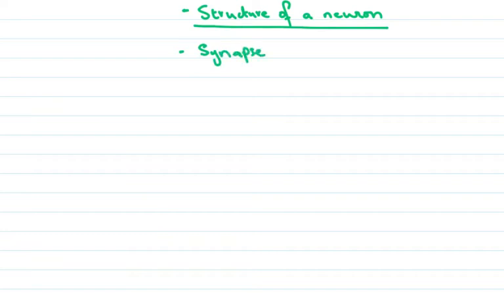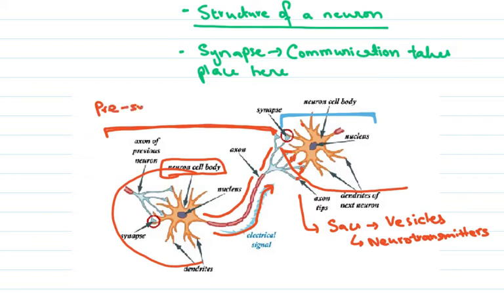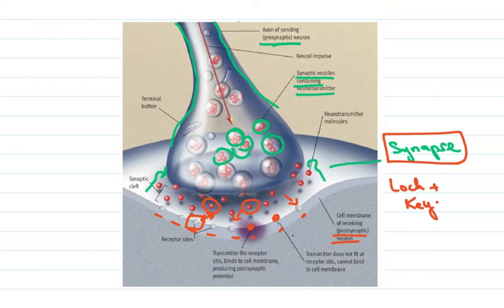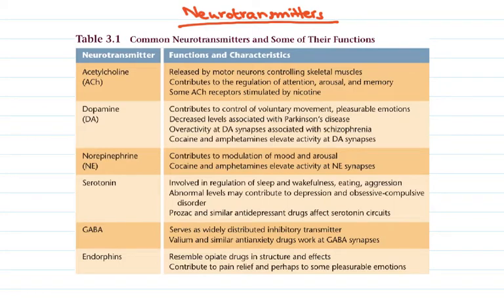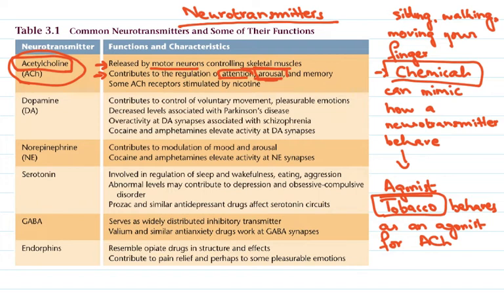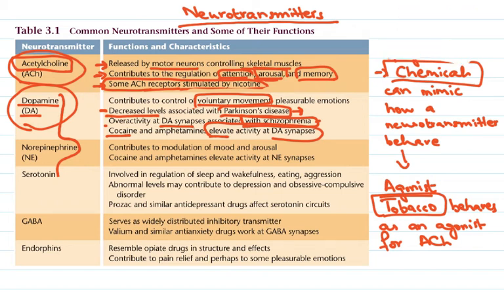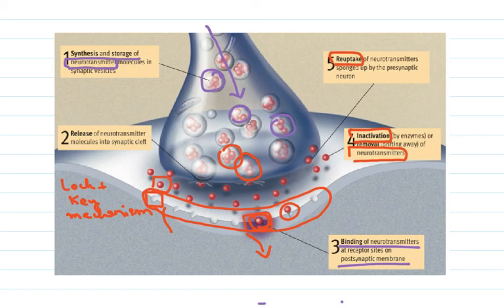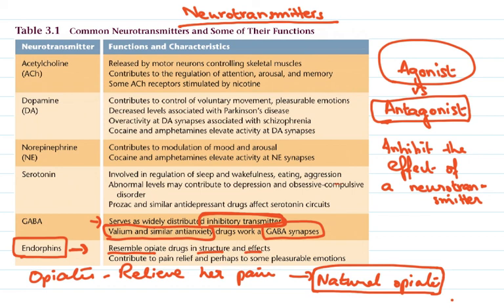Synapses and Neurotransmitters